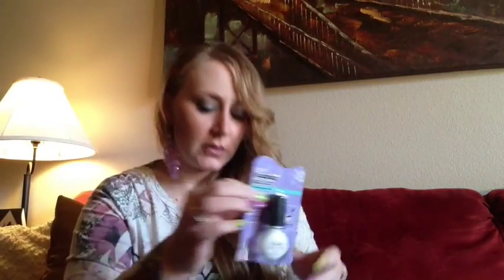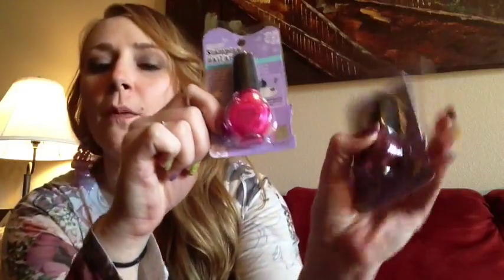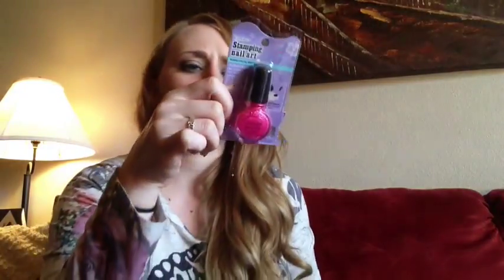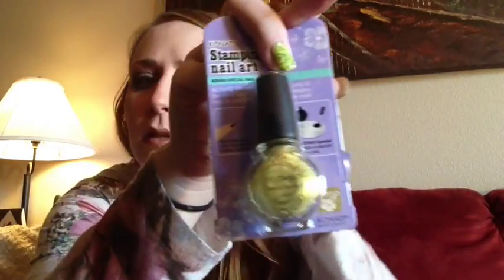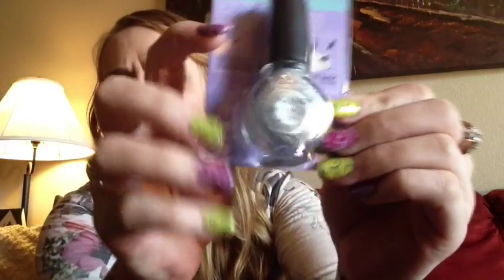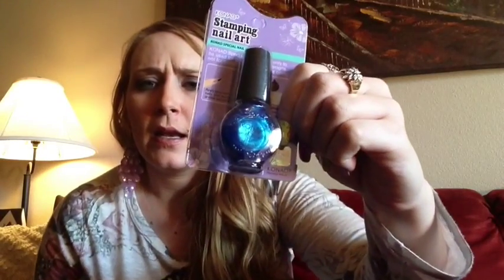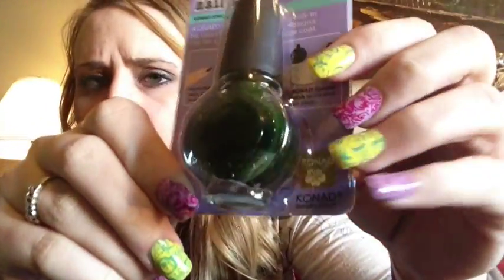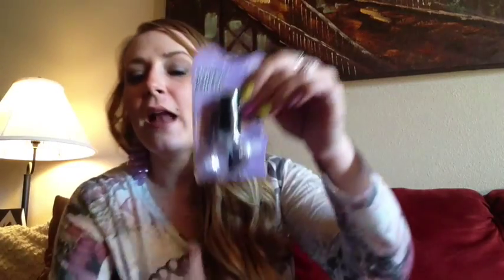Mail Time! Unboxing Konad Haul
Forgive my long search for a polish name! LOL! ;)

Konad Stamping Nail Art Special Polishes 10 Metallic Colors+ Aviva Nail Kit
by KONAD Nail Art.   B

$56.99

The lot includes:
3 Special New Polish Vivd Pink, Light Brown, Moss Green (11ml)
1 Special Polish Top Coat Clear (11ml)
6 Special Polish White, Silver, Psyche Pink, Blue Pearl, Black Pearl (11 ml)
1 Aviva Nail Kit: 1 Nail Buffer, 1 Eco Nail File, 1 Pink Box